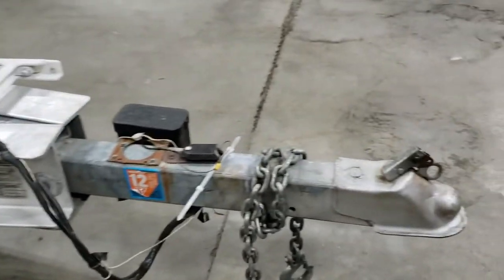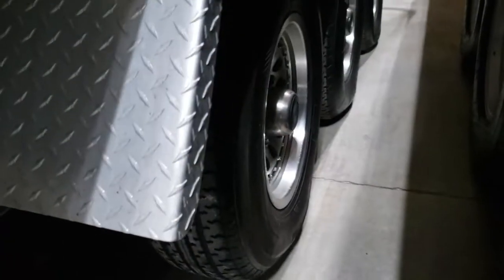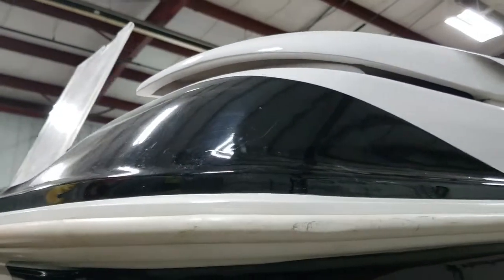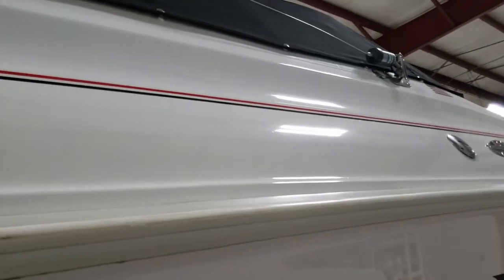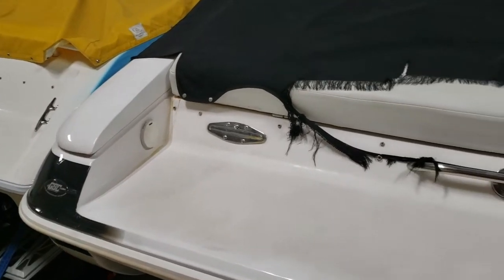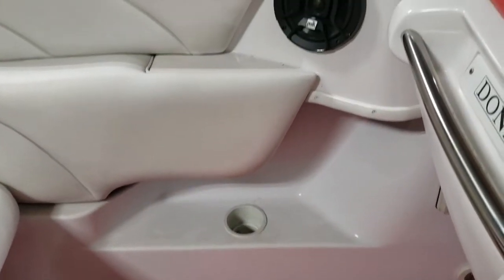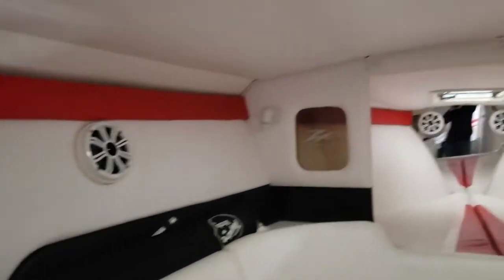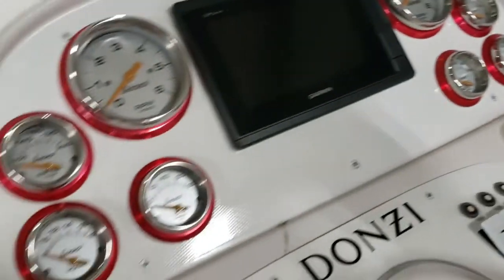Walk around for Christian